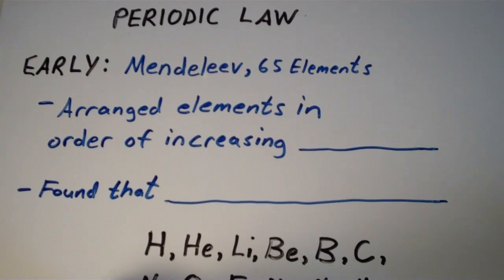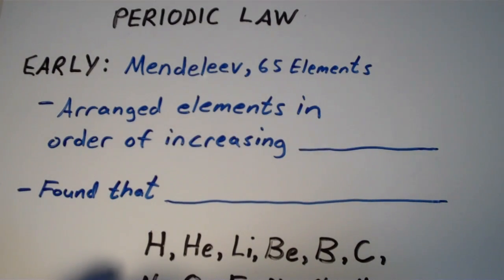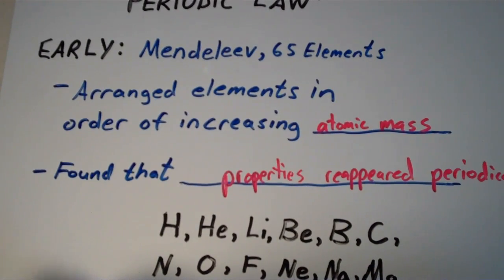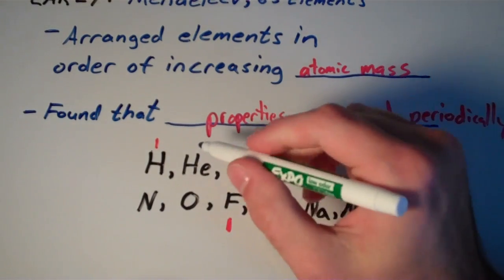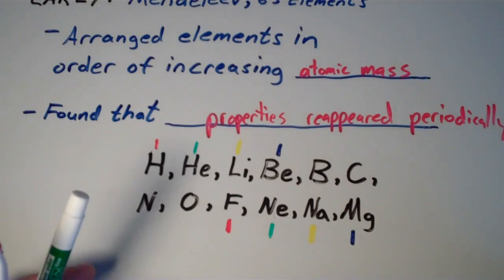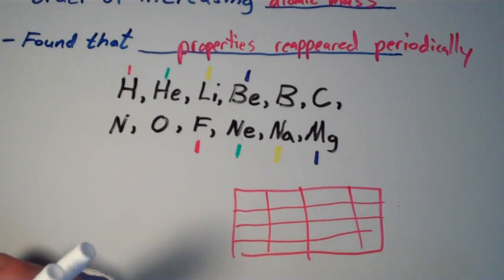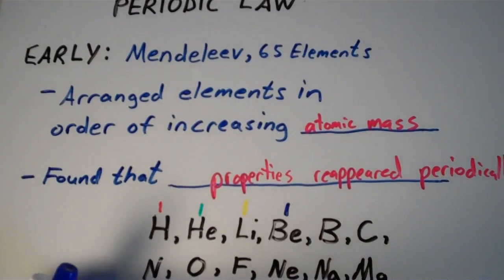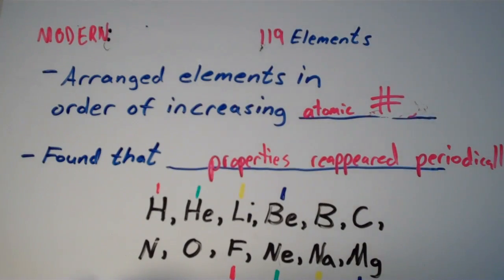Periodic Law: The Origin of the Periodic Table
A discussion on the origin and meaning of the periodic table.